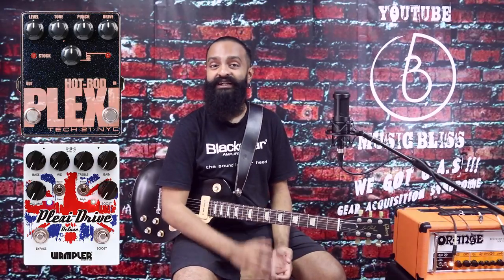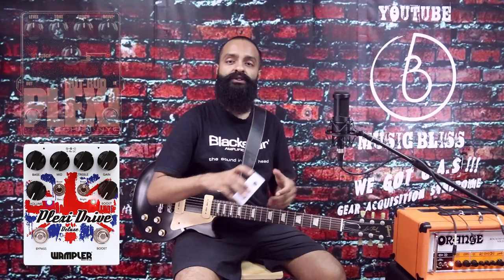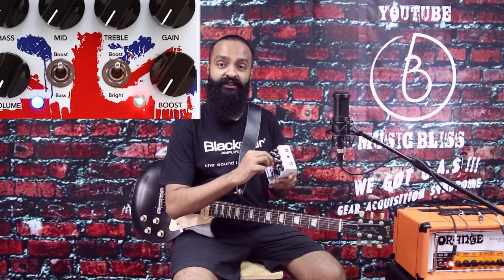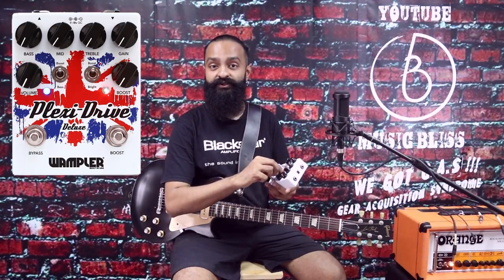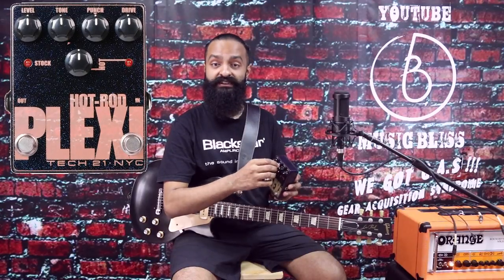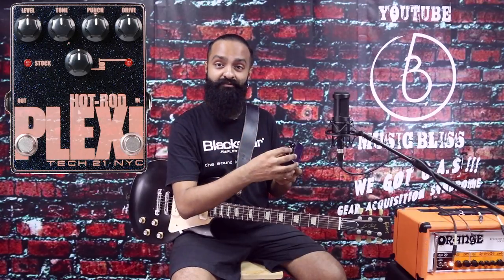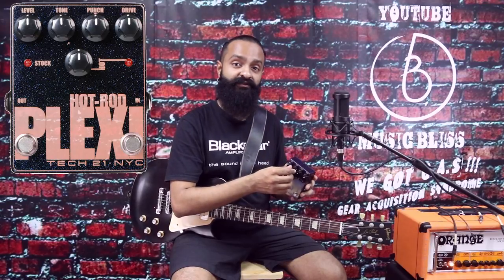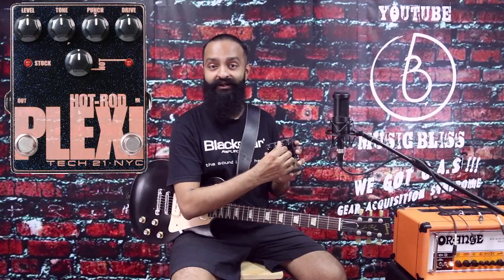PLEXI SHOOTOUT: Wampler Plexi Drive Deluxe vs Tech 21 Hot Rod Plexi Comparison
Buy Online:
Wampler Plexi-Drive Deluxe Guitar Effects Pedal

Equipment Used:
Gibson Les Paul Studio 60s Tribute with Gibson P90 pickups
Orange Rockerverb RK100H MKIII Head
Yamaha THRC212 with Eminence Speakers
MXR DC brick Power Supply
Shure SM57
Audio Technica AT2035
Audient ID14

46000, Petaling Jaya,
Selangor Darul Ehsan
Malaysia

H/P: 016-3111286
Operation Hours:
Monday-Thursday 10am-730pm
Friday-Saturday 10am-7pm
Sunday 10am-6pm